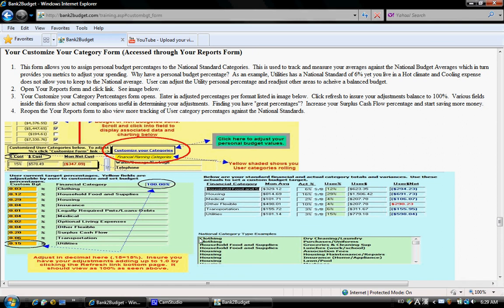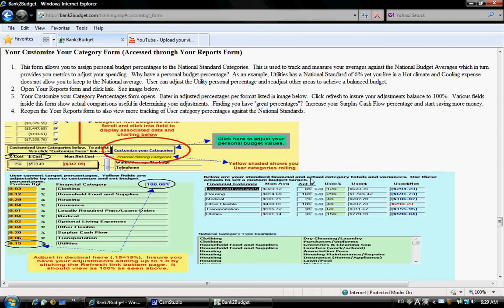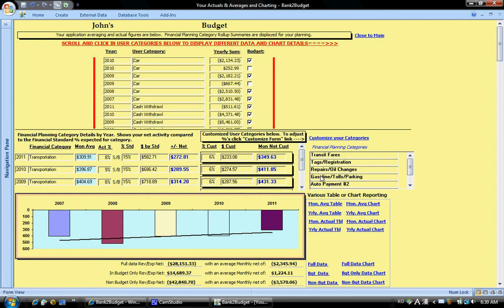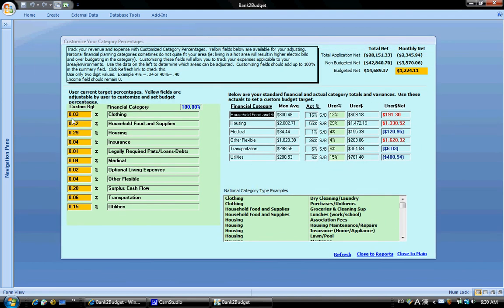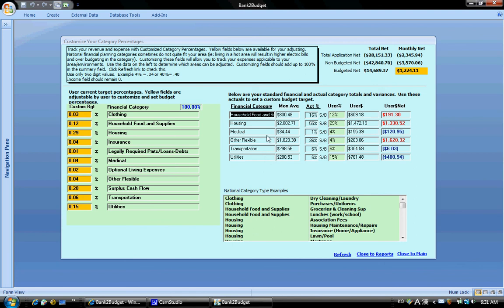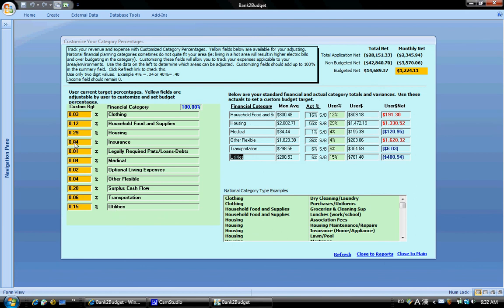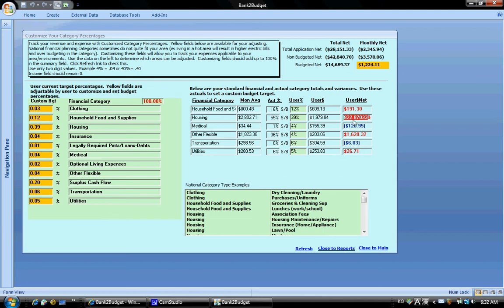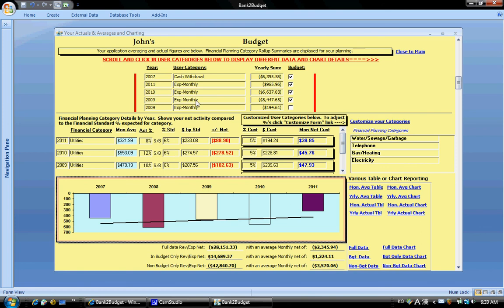Bank2Budget Create your Personal Budgeting Percentage and National Standard Measuring!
Bank2Budget adjusting personal budget tracking.  Measure against the National Financial Standards.